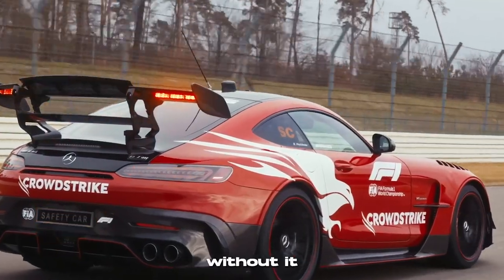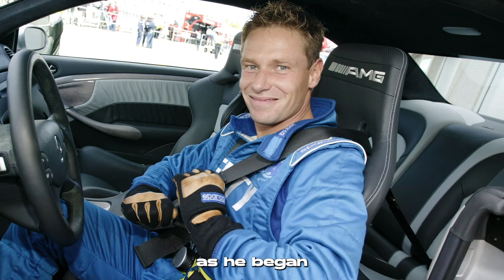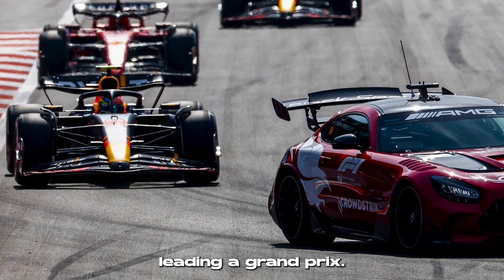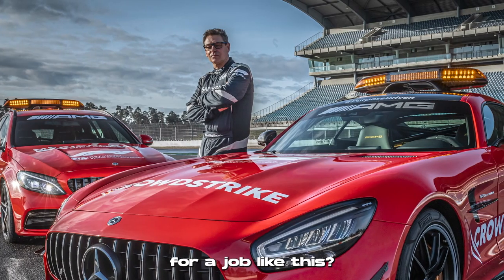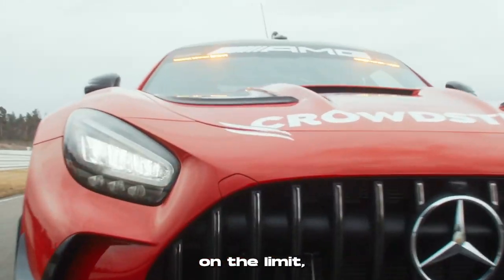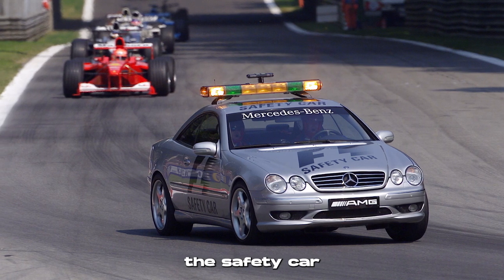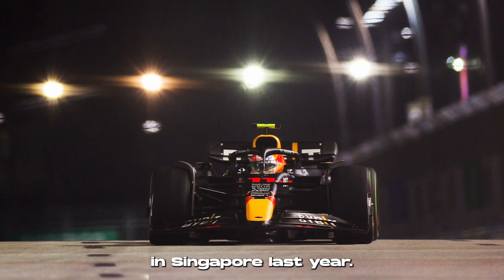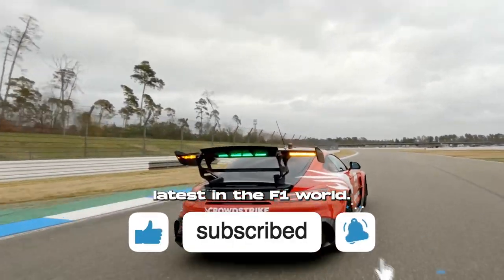WHO drives the F1 SAFETY CAR?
Ever wondered what it takes to drive the Formula 1 Safety Car?  In this video we take a look at one of F1's more hidden jobs - the Safety Car driver.  Bernd Mayländer has been the F1 safety car driver since 2000, find out more about him and his career in the video!

Follow Apex Media on Instagram

📸. // Images & Videos:

Mercedes Benz Media Archive // Mercedes AMG Media Archive - Wolfgang Wilhelm // Red Bull Content Pool / Getty Images